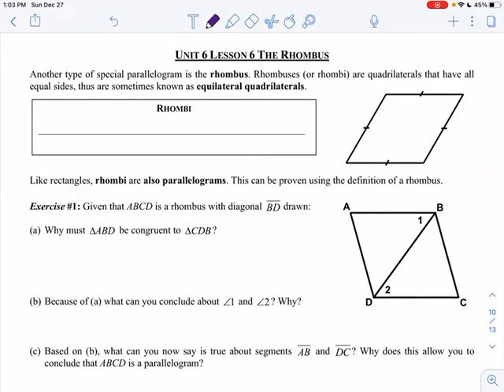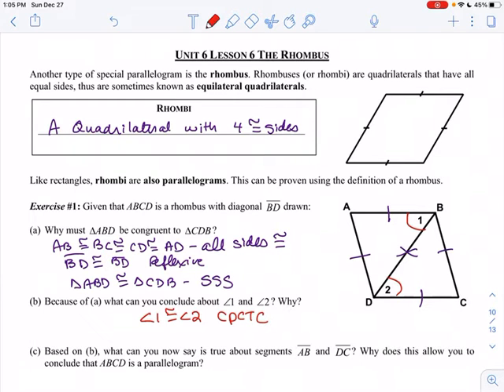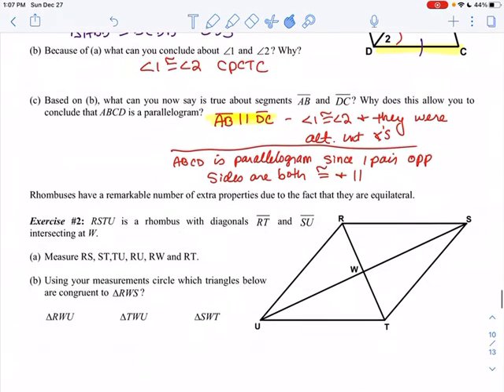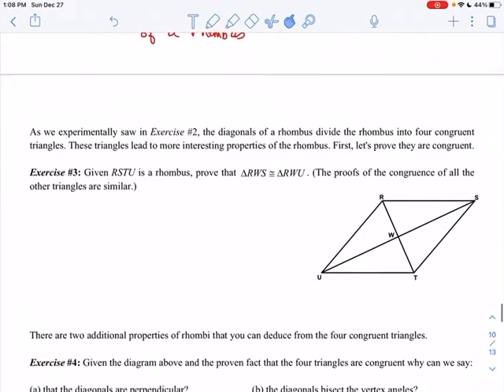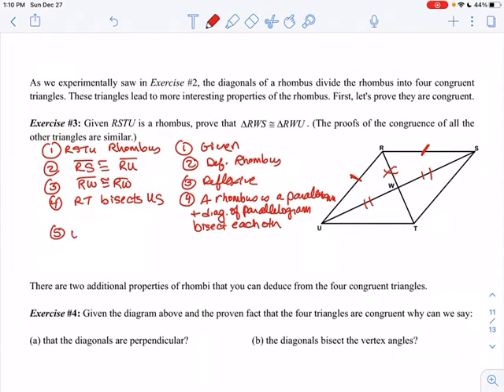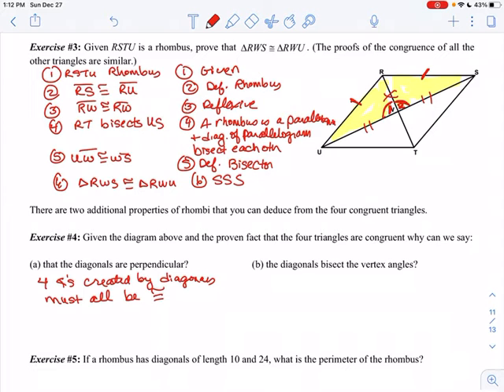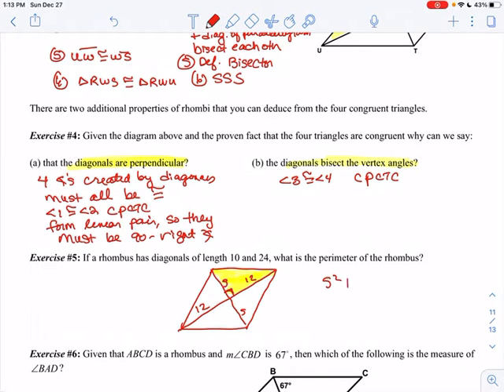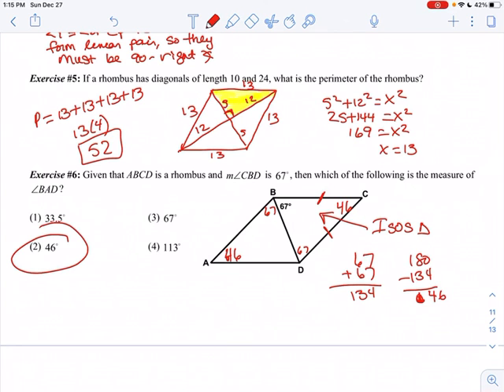Geo H Unit 6 Lesson 5 The Rhombus